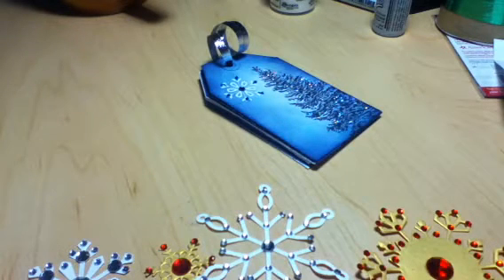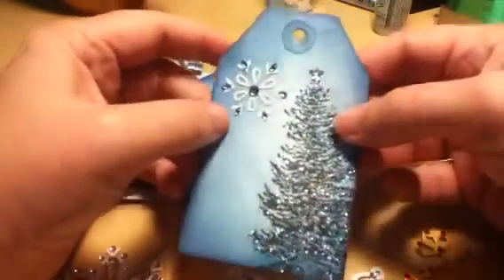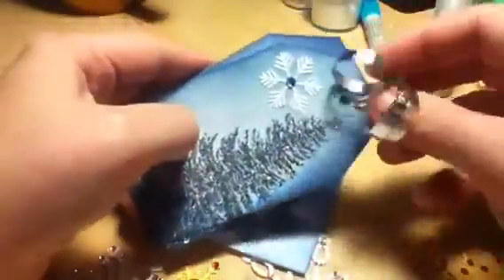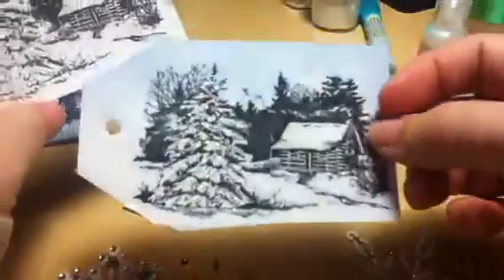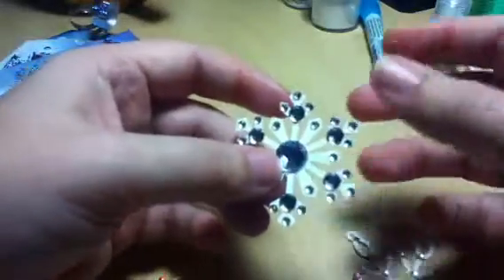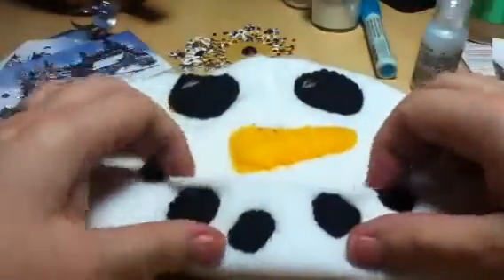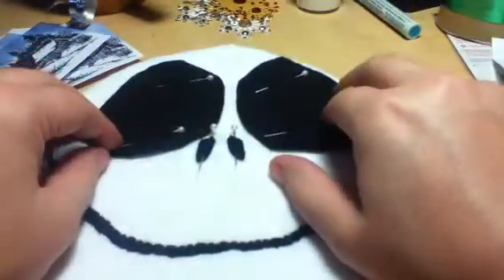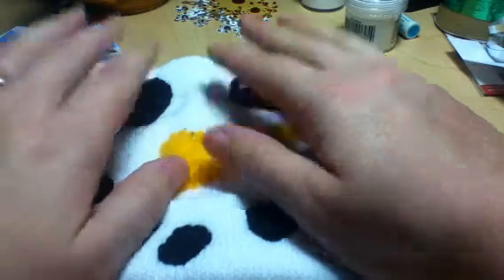Just stuff I made today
I had a ton of fun just making whatever today! So I wanted to share... I'm super bored right now, lol